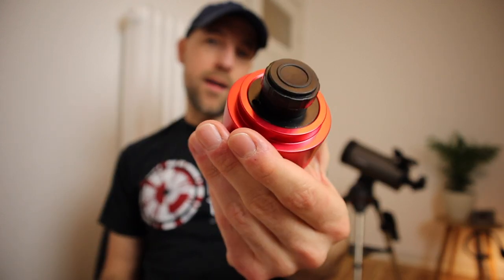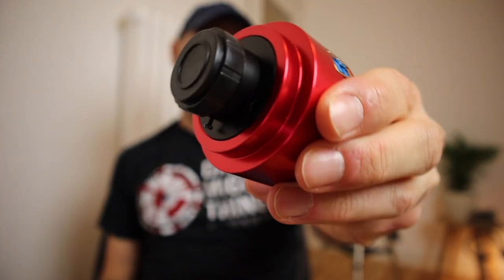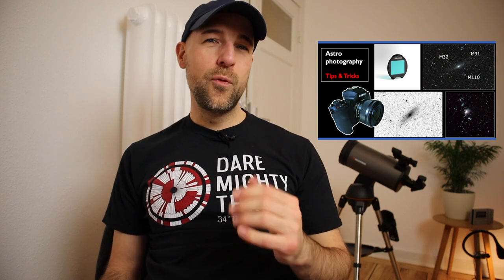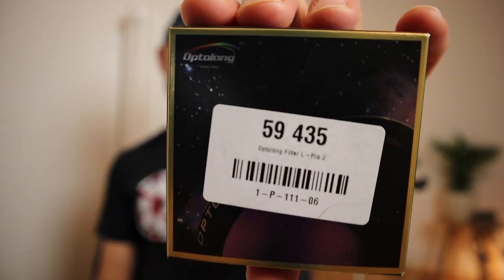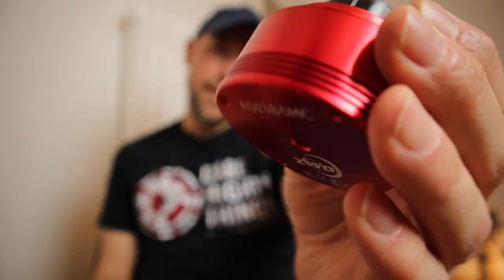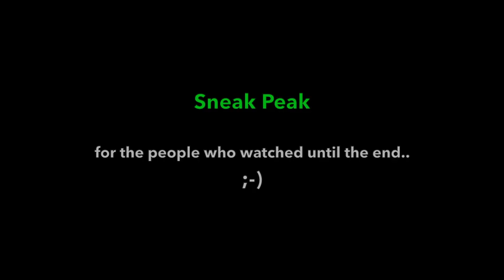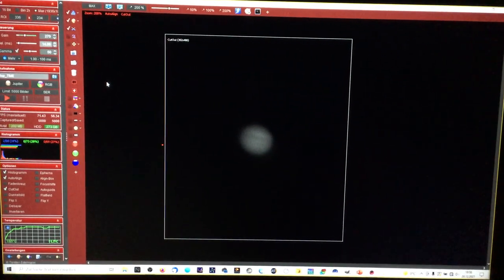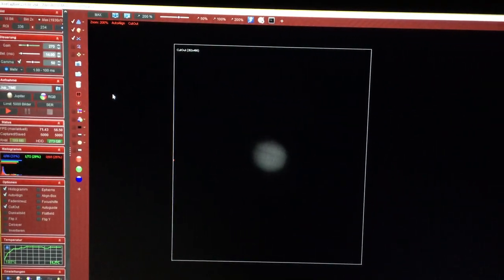ZWO Asi camera & Filter - Buying Criteria & Filter Know How (astrophotography) – Part 2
0:00 Intro (Content Part I and II)
0:33 Part II - Start - ZWO Asi 385 Camera - Selection Criteria (Planetary/ DSOs)
10:44 ZWO Asi camera comparisons
12:06 ZWO Camera Selection - Specific Camera Parameters
18:50 My personal ZWO Asi 385 camera summary and advantages
20:00 Astro Gear - Think about your future targets and gear
21:09 ZWO Filter Drawer - Why this one?
24:01 Talking about Light Pollution and Filters
25:42 Broadband vs. Narrowband Filters (Light Pollution vs. Colors)
31:53 Broadband vs. Narrowband Filters - Summary Illustration
32:20 Dedicated Astro Camera vs. DSLR Camera
34:14 Outro

Two points I need to refine or forgot to say in the video:
1st:
Bigger pixel size is not always "better". The pixel size has to match with your specific telescope.
In general: For telescopes with high focal length (like my Maksutov in the baclground) you will need bigger pixel sizes, for telescope with shorter focal length (APOs e.g.) you'll need smaller pixel sizes... (also see "oversampling" and "undersampling")

2nd:
When you're working with narrowband filters you can -of course- use several narowband filters to cover a broader color variety. But in principle its more expensive: Narrowband filters (the "narrower" the more expensive!), filter wheel (very nice!) and you'll need to do several and longer exposure times. - But you'll get amazing results with it. :)

Have a HAPPY NEW Year everybody! :)

After the first Part in the second part I will help you to select a dedicated ZWO Asi camera, filter & filter drawer. I also speak about light pollution and which filter works best for YOUR astro target.